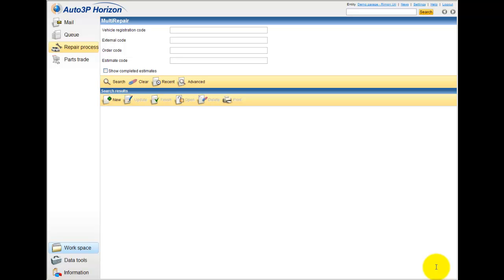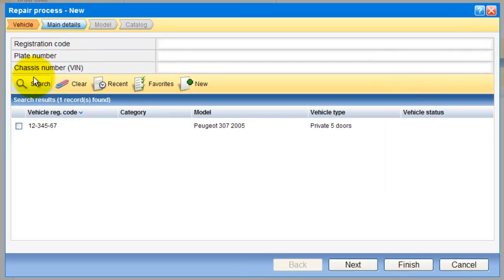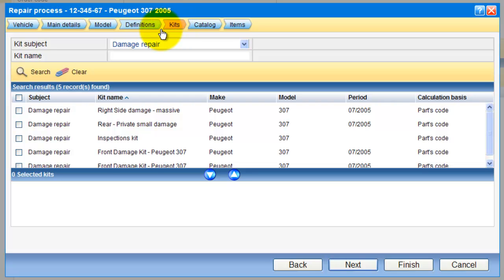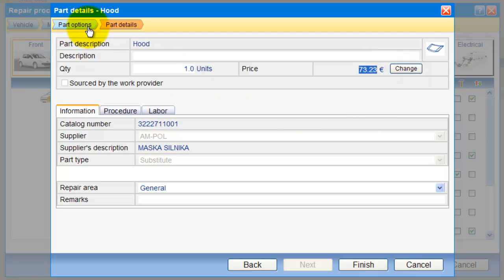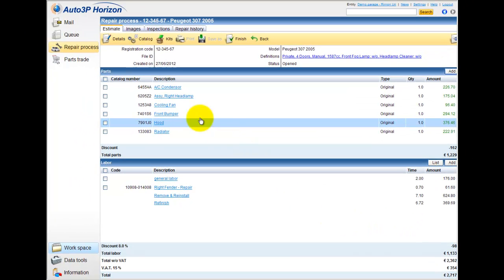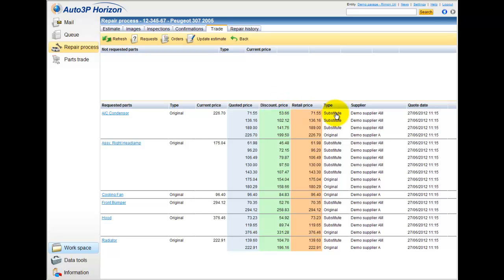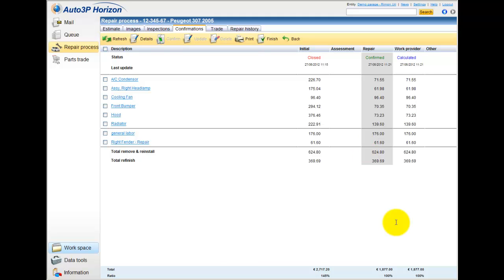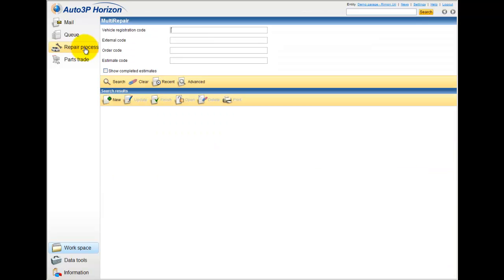Auto3P Horizon - Repair Process - Automotive Software